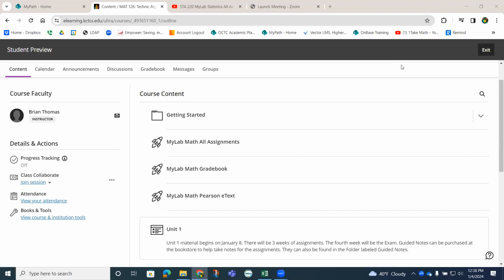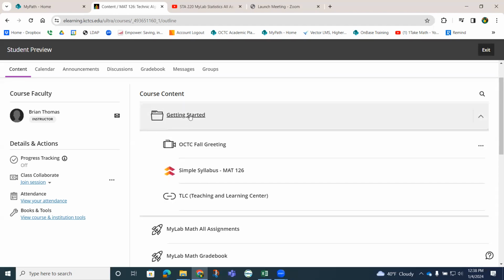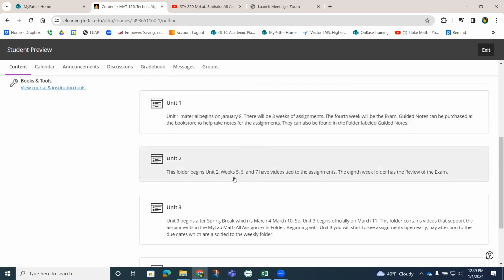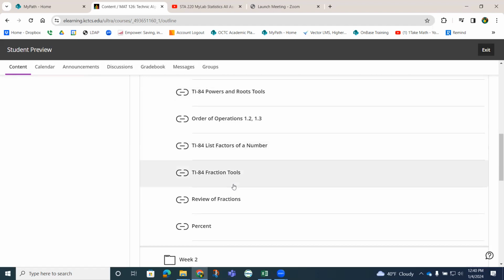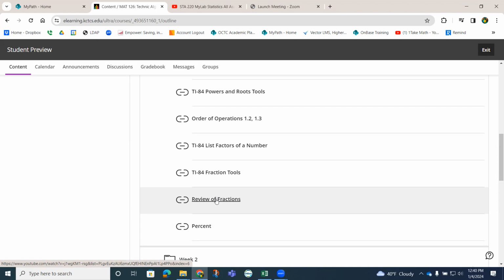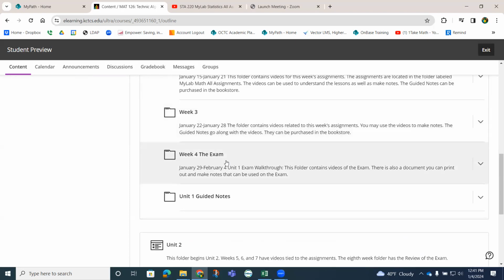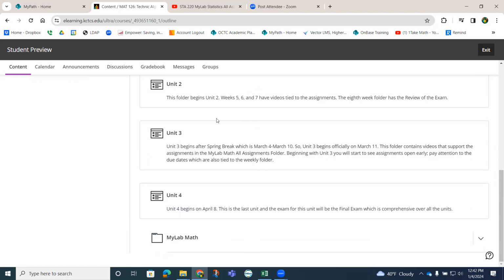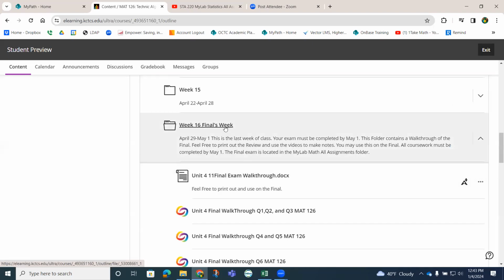MAT 126 BlackBoard Introduction